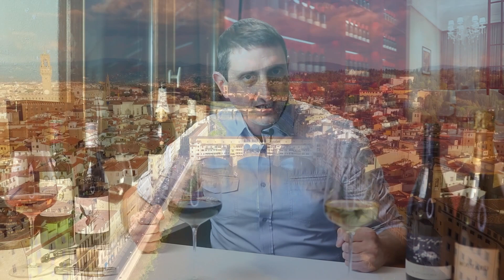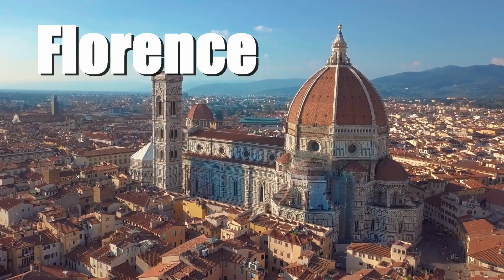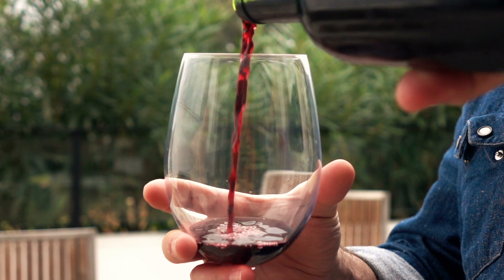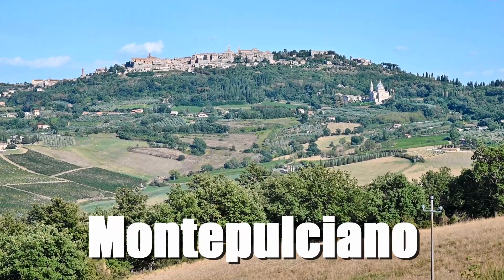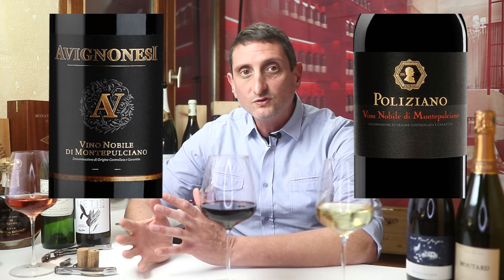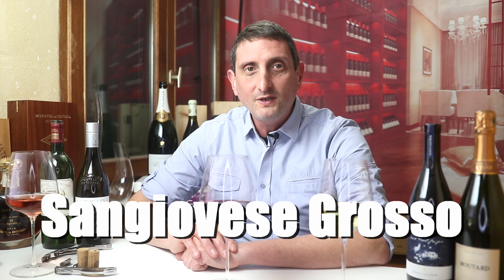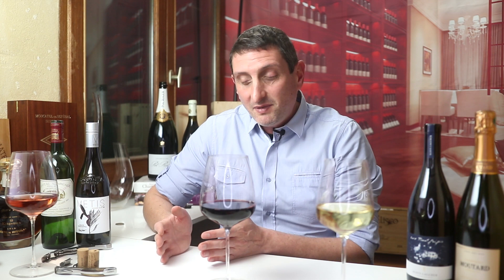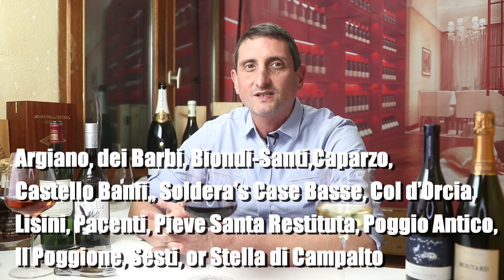Which Tuscan Wine to Buy? | Your Guide to Chianti, Brunello Montalcino, Vino Nobile di Montepulciano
Continuing our tour of all the wine wonders Italy has to offer, and our tour of the classic regions in the wine world, today we’re talking about classic and historic, often delicious red wine styles produced in the historical heart of Italy, the homeland of Leonardo Da Vinci or Dante Alighieri, Tuscany this is of course. We’ve covered the Super Tuscans in our last episode, and I covered the few Tuscan white wines in a previous video about all Italian whites, so today we’ll focus on the historic Tuscan styles, the best ones at that, namely Chianti, the very noble Vino Nobile di Montepulciano AND the iconic Brunello di Montalcino.

Video Timeline:
00:00 - Intro to Tuscan Wine
01:36 - The Complex & Varied Wines of Chianti
08:25 - Vino Nobile di Montepulciano
11:40 - Brunello di Montalcino
14:40 - Epilogue/Conclusion